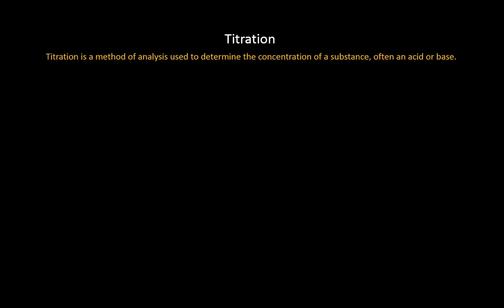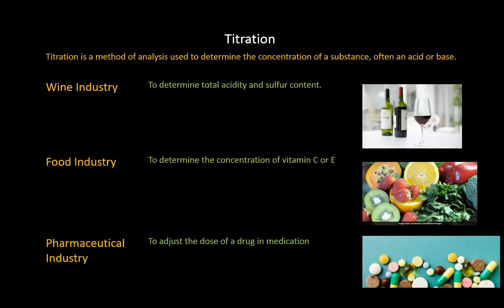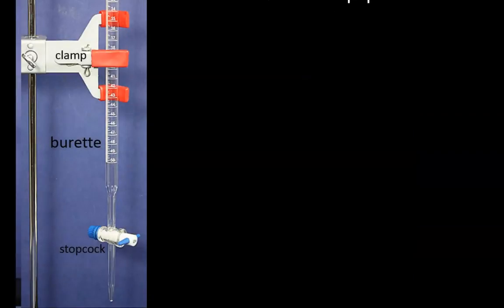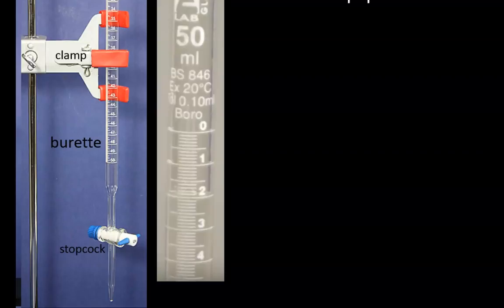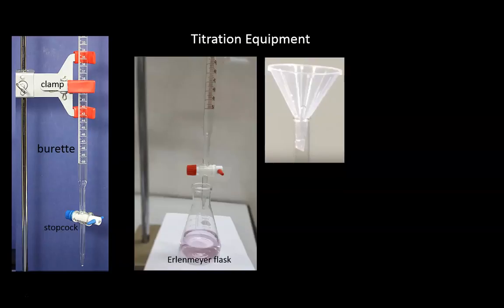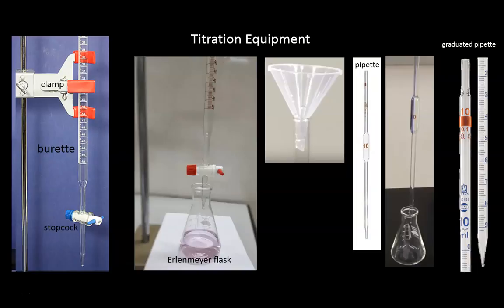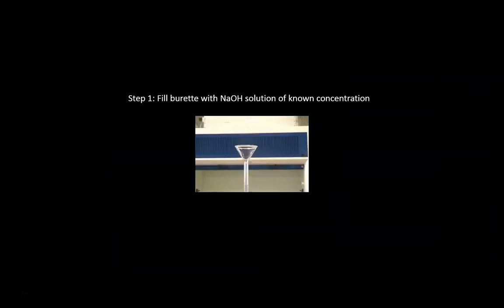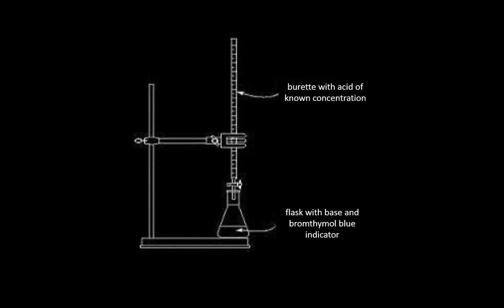Titration in Practice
Shows basic techniques for carrying out a simple acid-base titration.